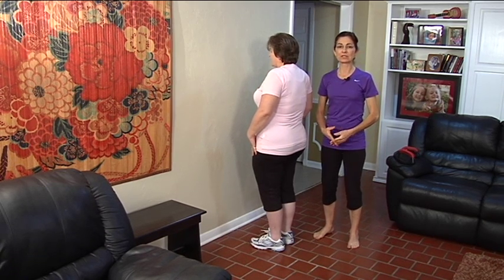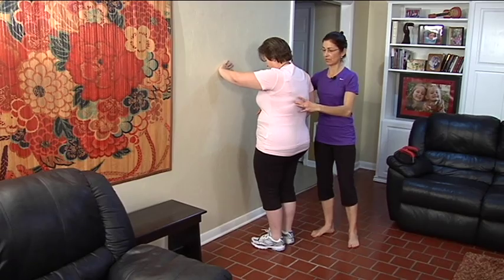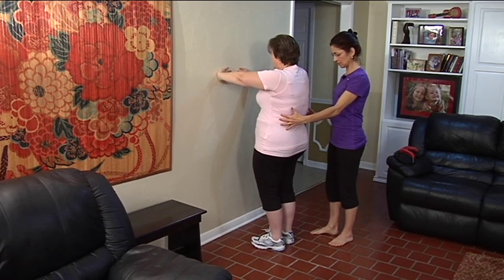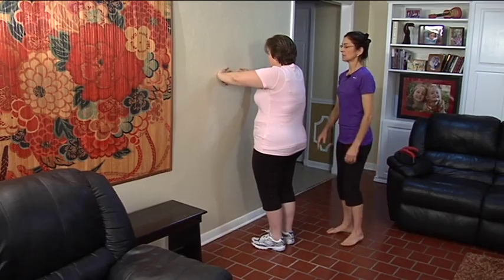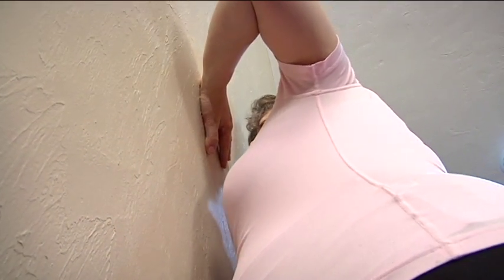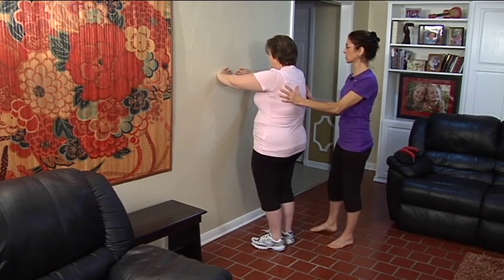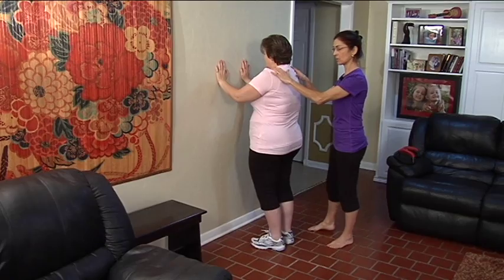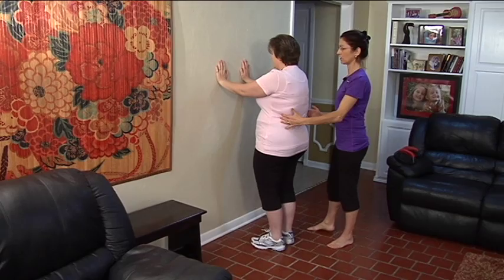Section 1: Warm Up - Scapular Mobility (Standing Wall Pushup)